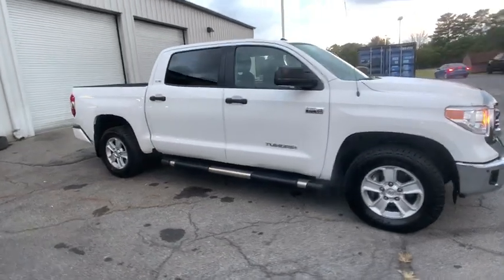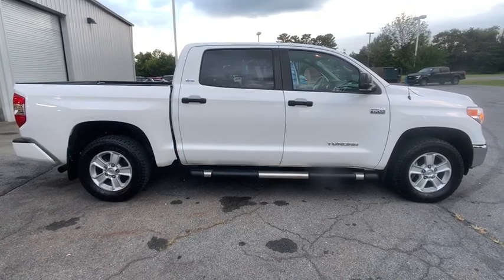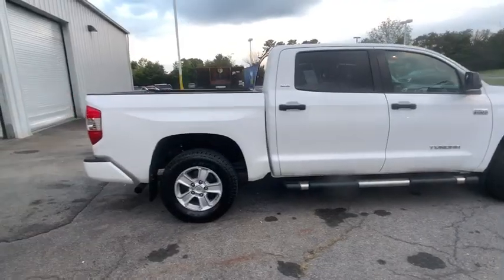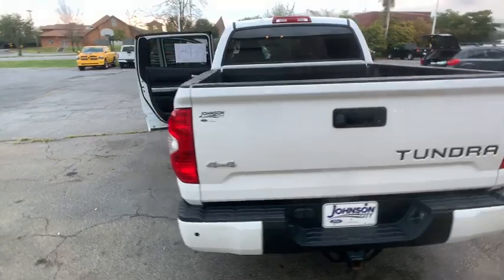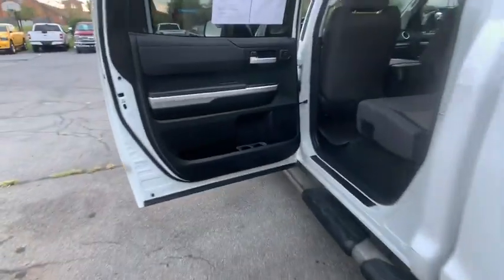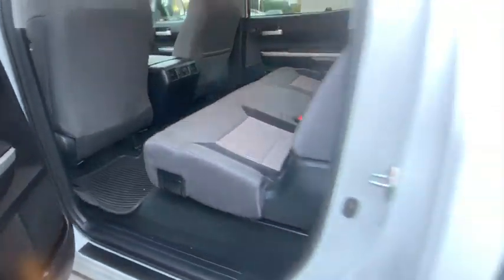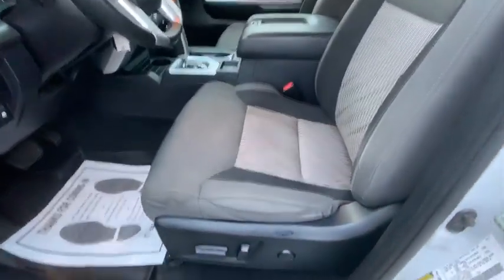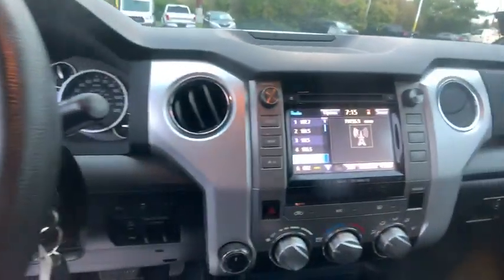2017 Toyota Tundra Johnson City TN, Kingsport TN, Bristol TN, Knoxville TN, Ashville, NC 190146A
Super White Used 2017 Toyota Tundra available in Johnson City, Tennessee at Johnson City Ford. Servicing the Kingsport TN, Bristol TN, Knoxville TN, Ashville, NC area.